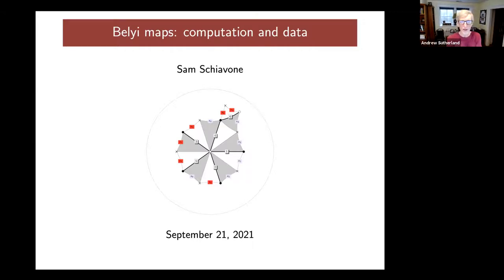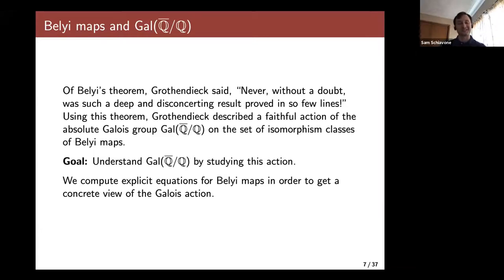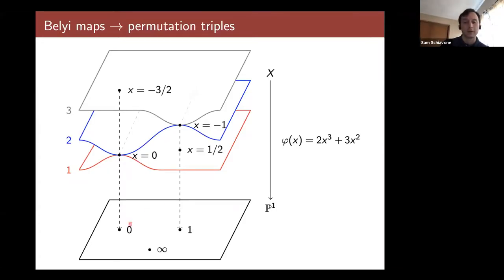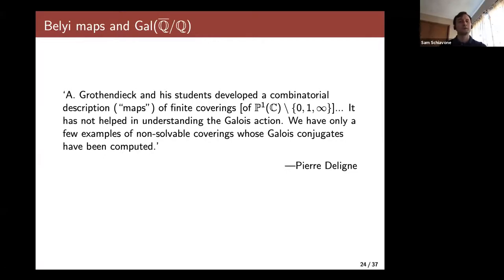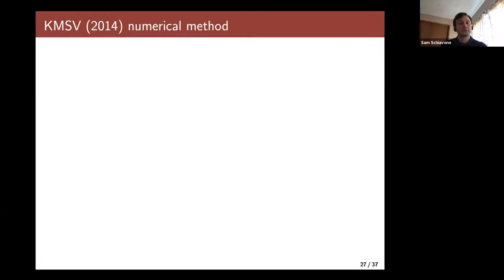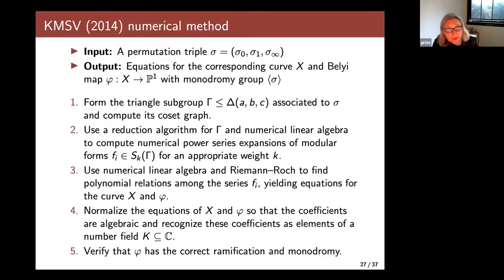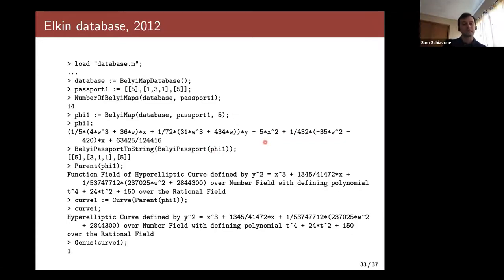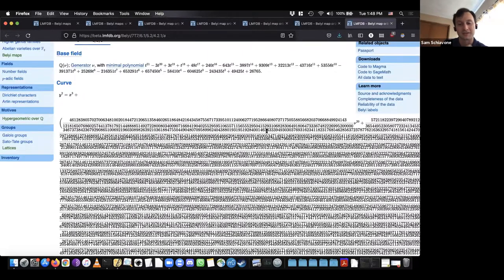Sam Schiavone, Belyi map: computation and Data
VaNTAGe seminar, September 21, 2021